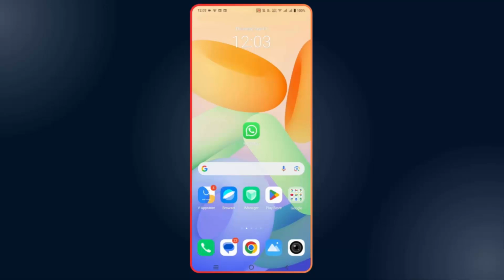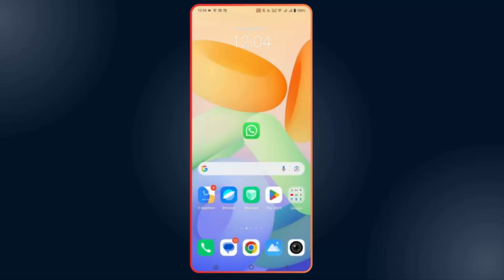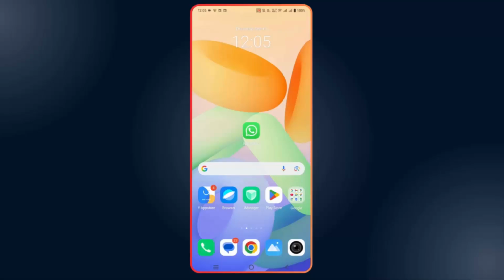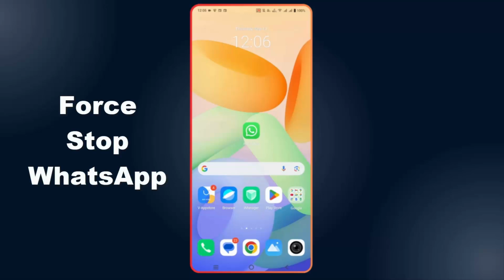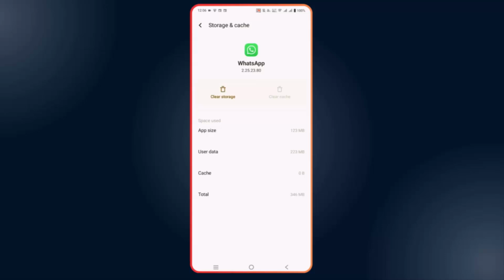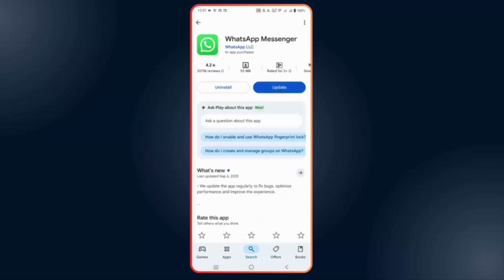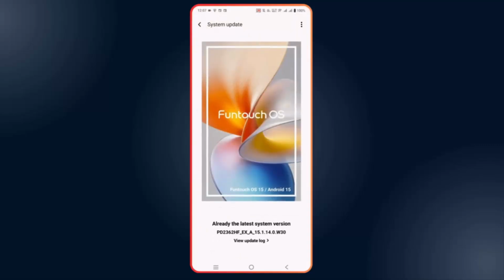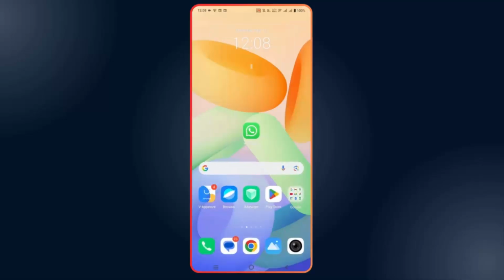How to Fix GIFs Not Working on WhatsApp | Fix WhatsApp GIFs Not Loading | WhatsApp Gifs not Showing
Are you also wondering why WhatsApp Gifs not showing or not loading on Android phone? In this video tutorial, you will know How to Fix GIFs Not Working on WhatsApp, Fix WhatsApp GIFs Not Loading, WhatsApp Gifs not Showing on Android

🌐Social Media-